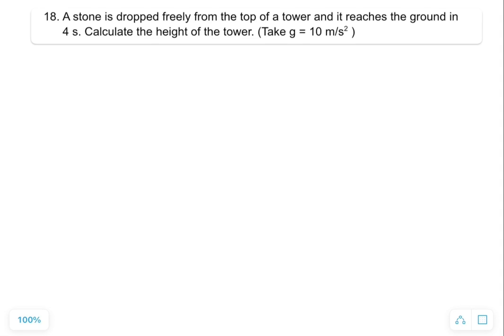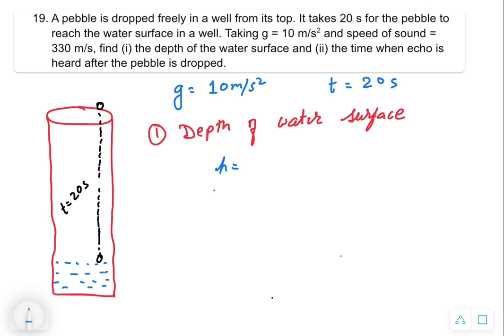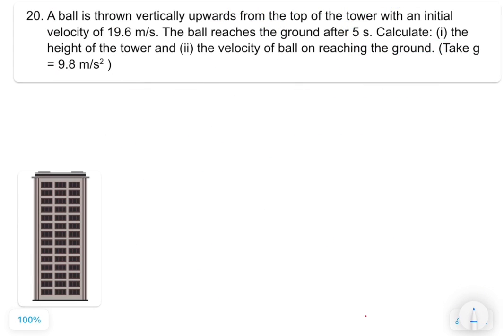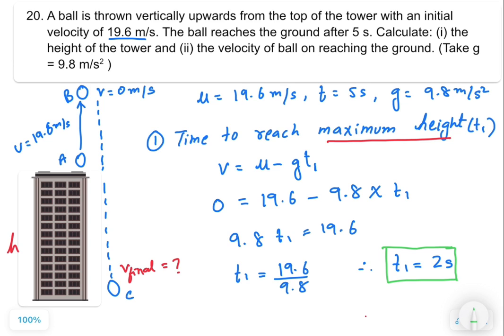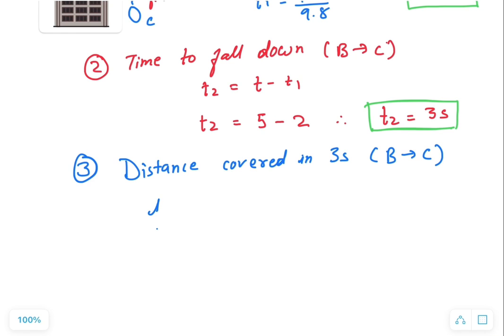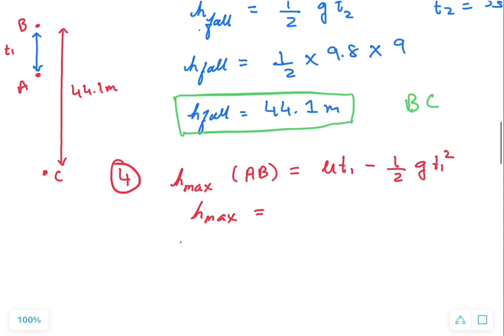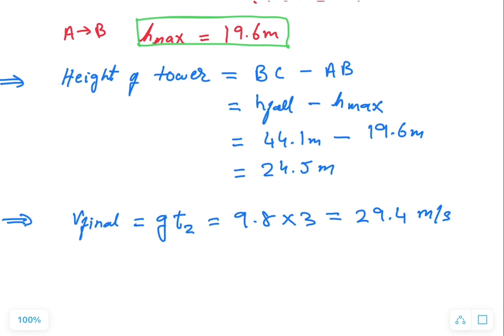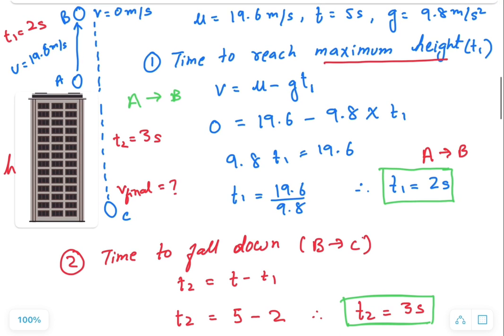Numerical Problems on Laws of Motion (part 4) | Class 9 | ICSE